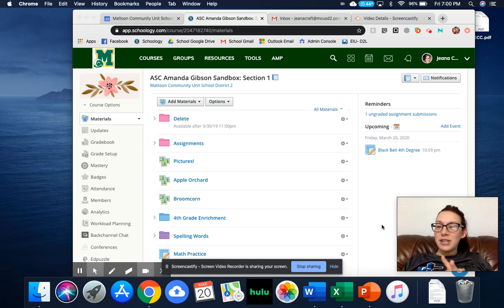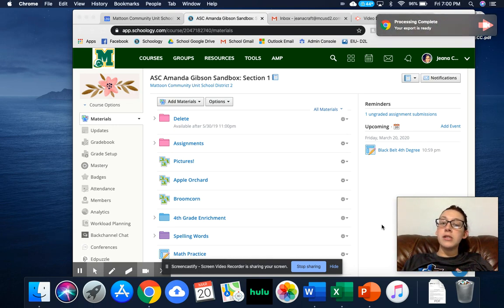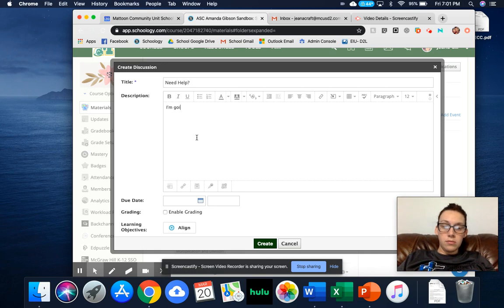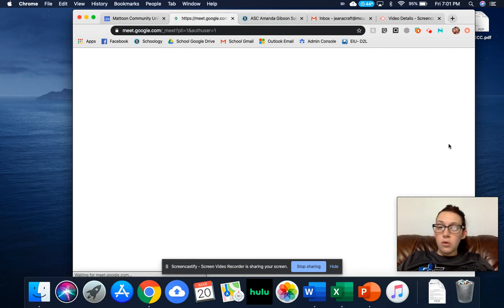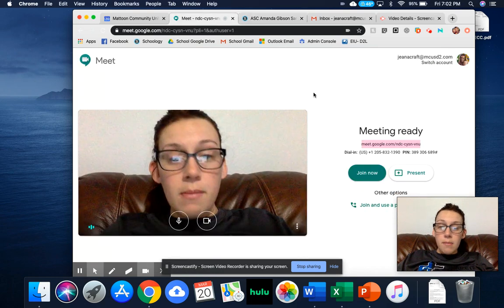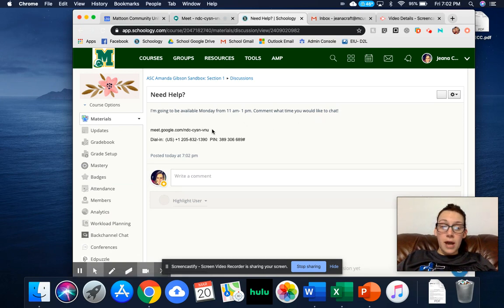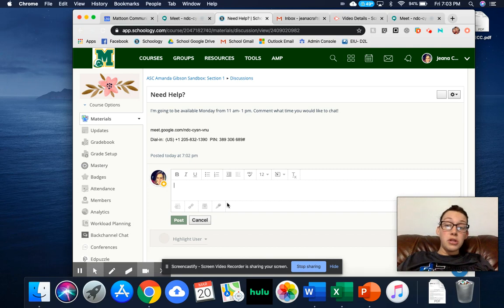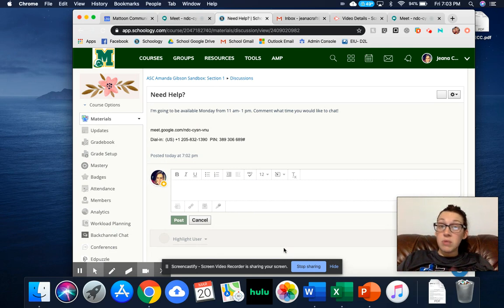Google Meet with Schoology